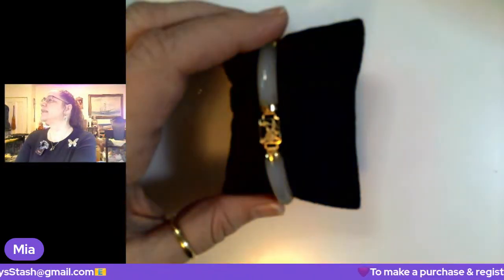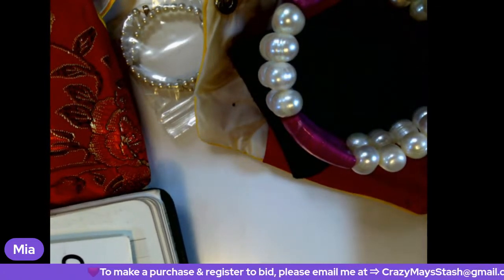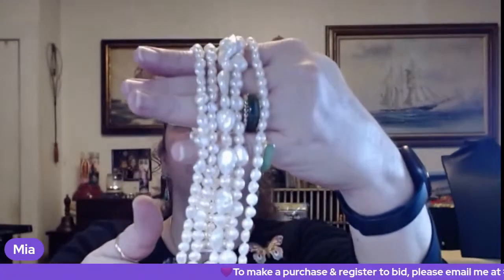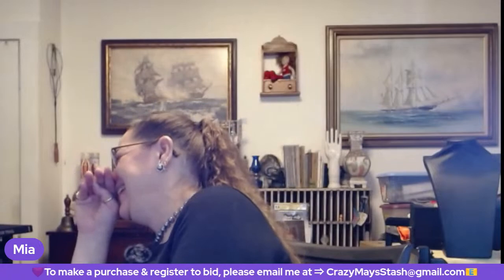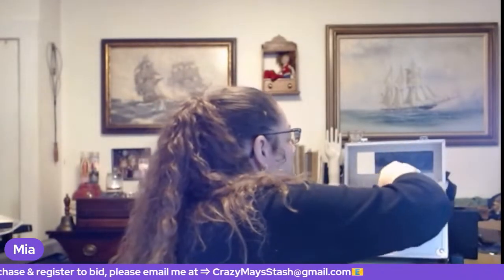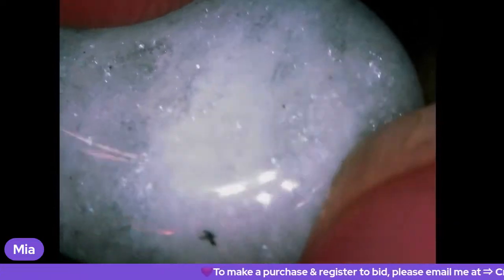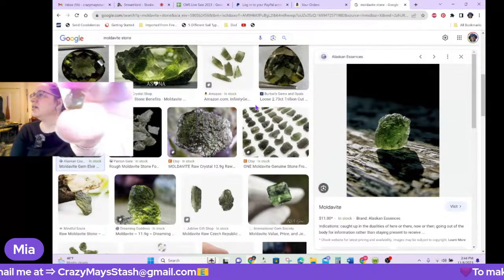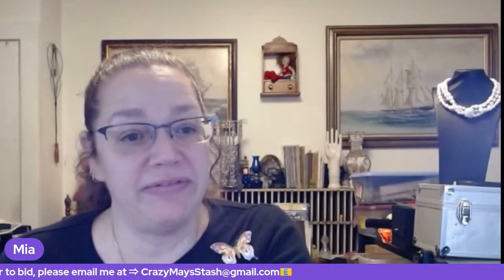11/8/23 1pm est. Unboxing The Stash- Who knows what we'll find this week! 🤩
Welcome!!!

 I need:
               Your YouTube name:
               Your Real name:
               Your mailing address:

Live Sale RULES:
$2. ~ $50. ~  $2.00 or more bid incremens
$50. ~ $100. ~ $5.00 or more Bid Increments
$100. or More ~ $10.00  or more bid incremens
All prices DO NOT include shipping. I ship from Massachusetts.
*Regarding Choice and Multiples::  If the winning bidder does not want all the items, the remaining items are offered to the next bidder for the winning price. NOT their last bid price. Thank you for your cooperation and participation. Now let’s have some fun!!

I invoice within 4 days of my last sale. I ship within 2 business day of invoice being paid.
 ** I ask that everyone please pay within 48 hours of receiving their invoice. Unless arrangements have been made with me, any Invoice more than 48 hours old, will be cancelled and items will be offered to the 2nd bidder of that item. If no 2nd bidder to the item, it will be brought back for sale.  If someone does not pay on time more than twice, they will be banned from bidding and the channel. Thank you for your cooperation and understanding.

  If you are watching this later and you see something you like and it hasn't been sold, please take a screen shot of the item so I can see which item it is and send it in an email.

Etsy Store
Ebay Store
Now you can buy me a Tea to fuel my sorting of the Stash!

Supplies I use:
Presidium Gem Tester
Diamond Tester Pen
Ring Mandrel
Bracelet Mandrel
Gold test kit
Jewelry Acid Test Kit
Testing stone
White Testing Stone
Larger testing Stone W/Wooden box
Jewelry loupe
Magnetic wand
Simichrome Polish 3 pack
Polishing Cloth
Jewelry Displays
Custom Stickers
Parcel Paper for loose Gems
Gemstone Parcel Paper Travel Case
Jewelry boxes
Stainless Steel Caliper

Research Books I Use:
American Jewelry Manufacturers Hardcover book by Dorothy T. Rainwater

Large scale
Duck Tape
Scotty Peelers
Jewelry boxes

Plugable Digital Microscope
IPEVO V4K USB Document Camera
Wireless Lavalier Microphone
Ring Light
Video Light Kit
Popup Light Box
Chest Harness